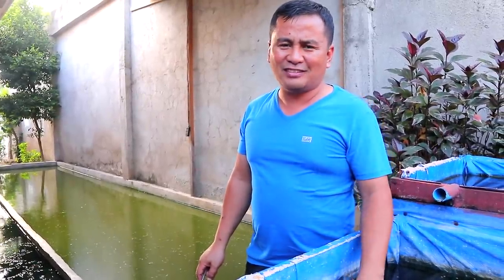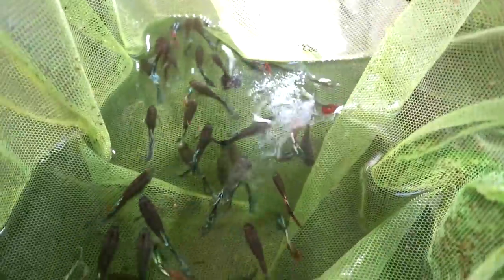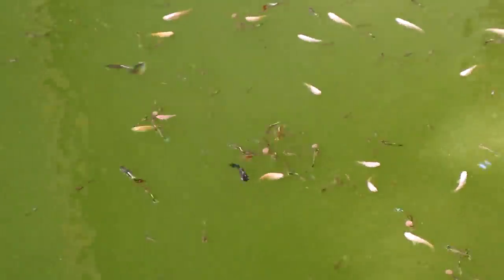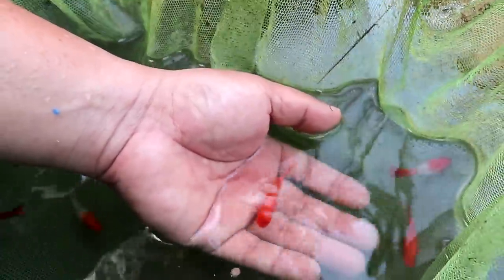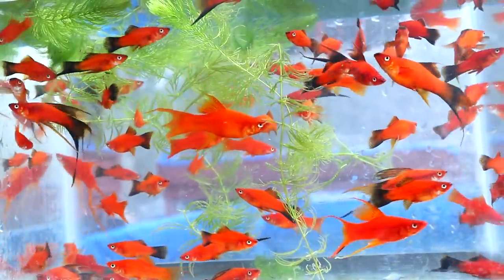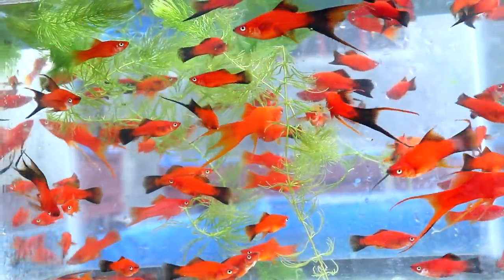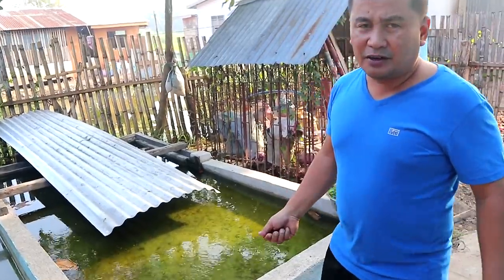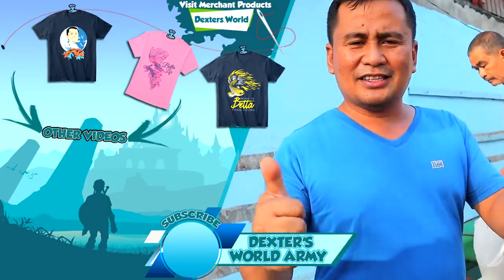Can't believe this pond had so many fish